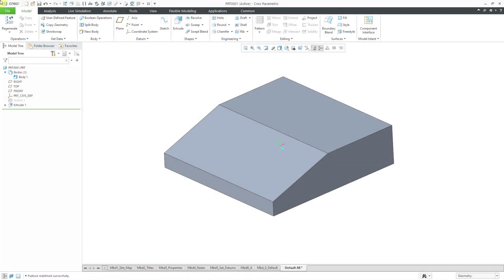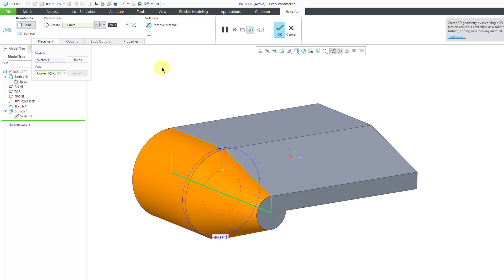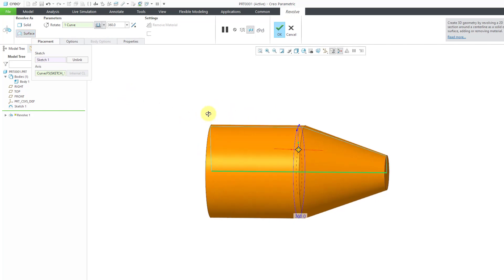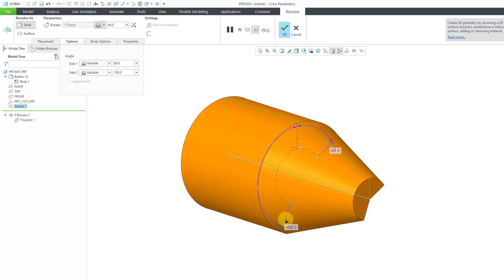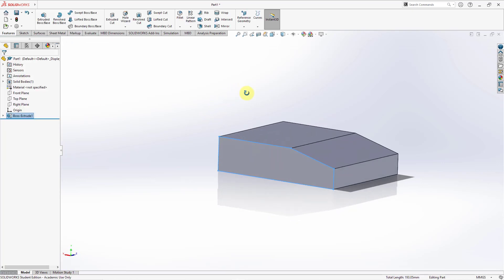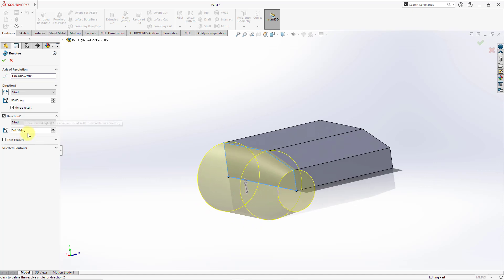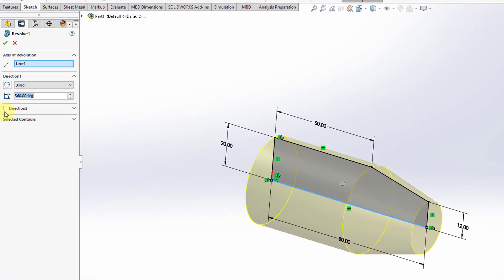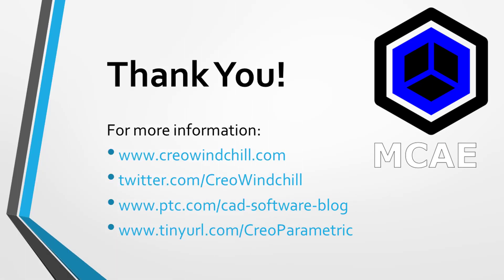SolidWorks - Creo Parametric Comparison - Revolve Feature | Part Modeling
This SolidWorks - Creo Parametric comparison video shows how the two CAD packages create the Revolve feature in a part model.

Thanks,
Dave